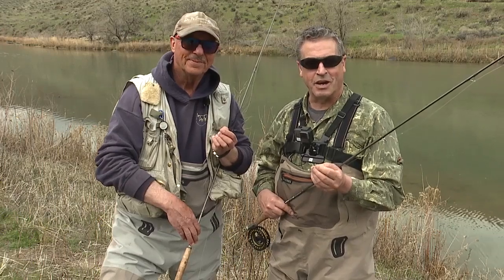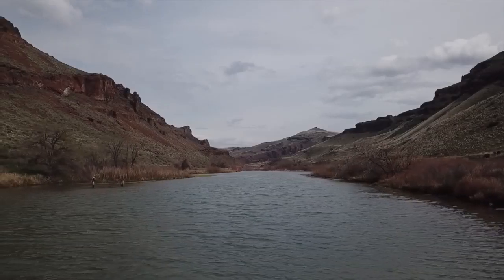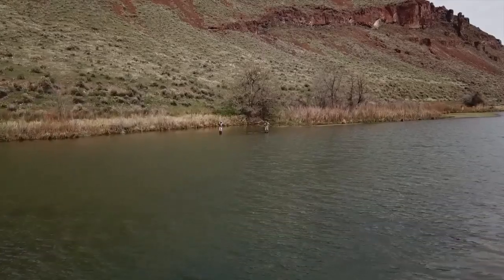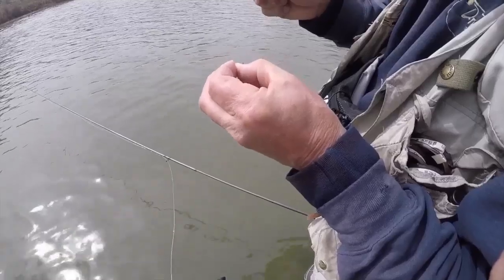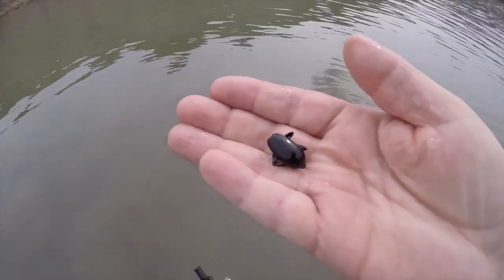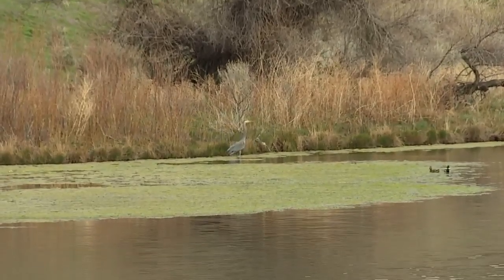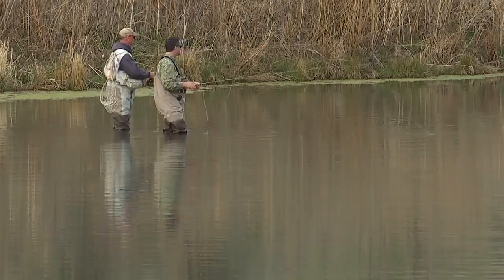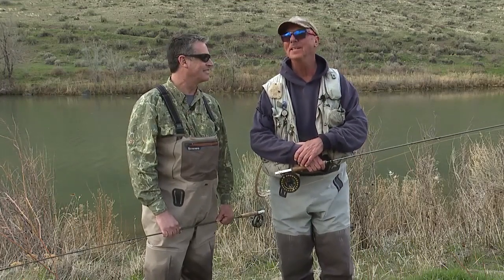Fly Fishing the Owyhee